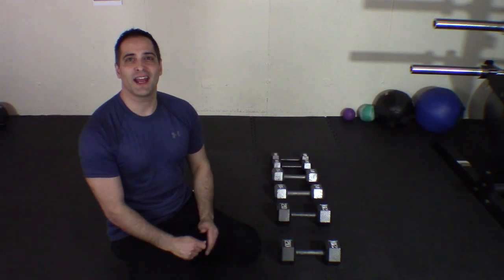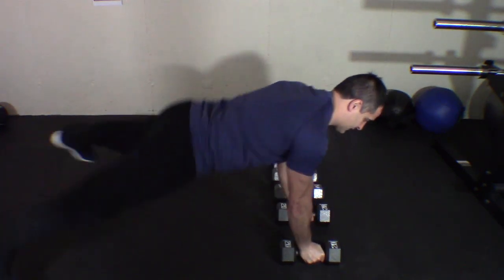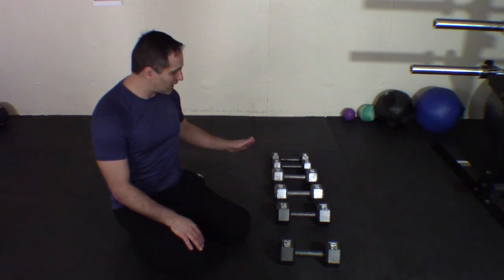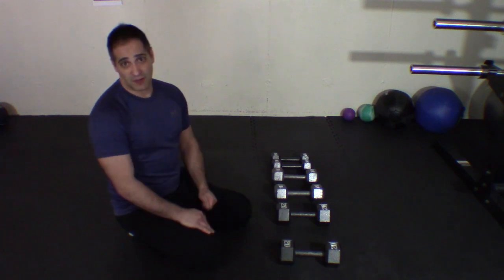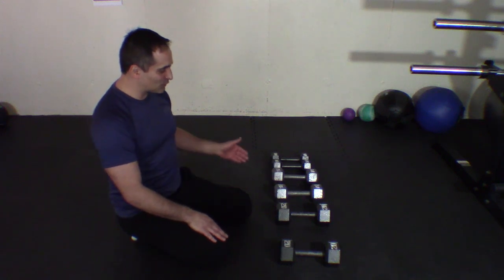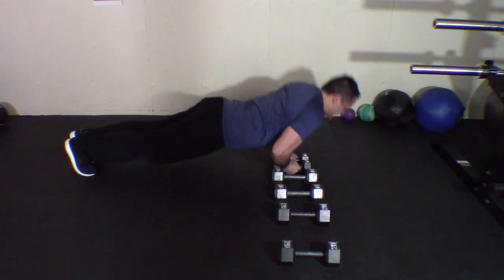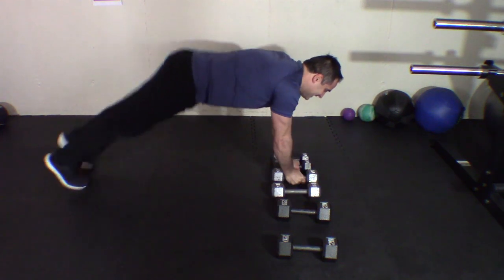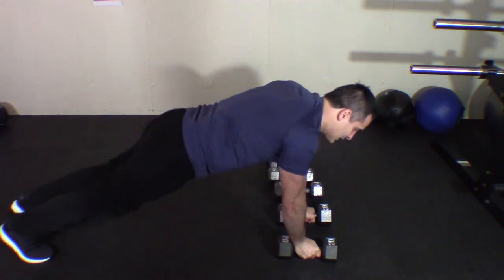PUSH UP & RENEGADE PLUS ROUTINE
Hey ELITES-today I combined two great exercises in their own right and add some difficult acute variables, just to make the routine ELITE.
ROUTINE:
Need 3 sets of dumb bells
The first 2 make them 4 inches closer then your shoulder distance when performing a push up. Add the next weight and reduce 2 inches down the line of weights.
Perform 10 push up pluses then 10 renegade pluses.
Rest 90 secs
Repeat

INTRODUCTION MUSIC
Written for my channel by VICTIM OF CIRCUMSTANCE